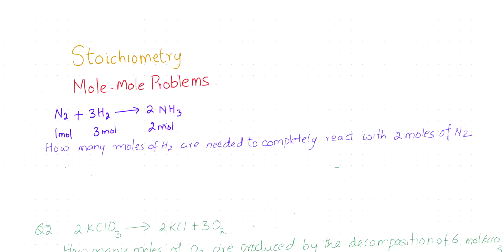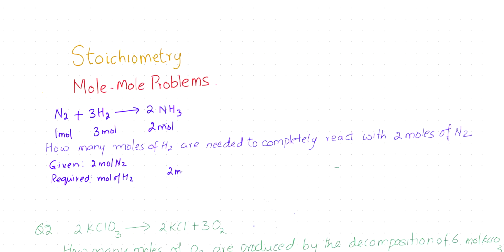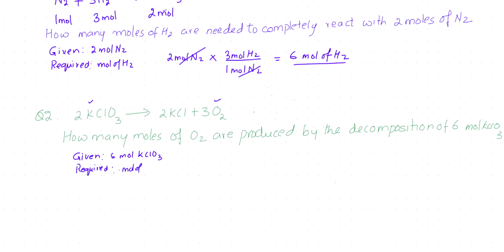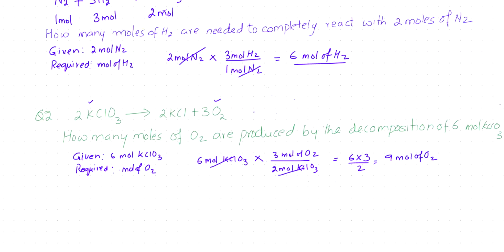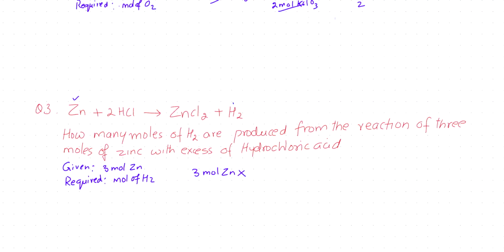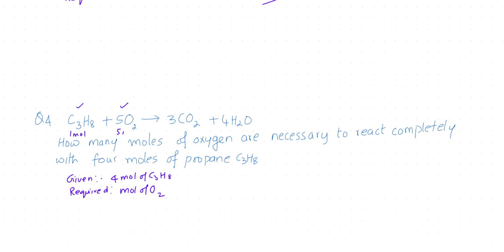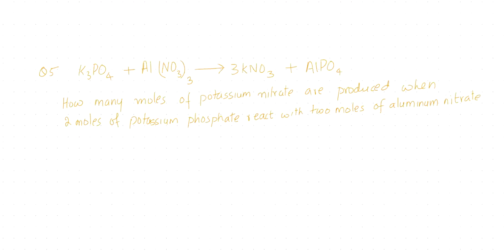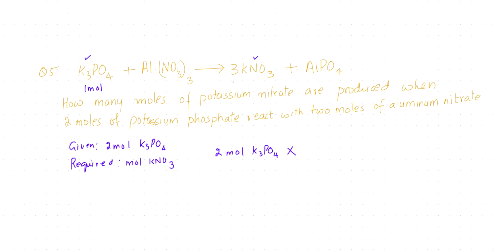STOICHIOMETRY- PROBLEMS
In this video you will learn to solve stoichiometry Problems step-by-step